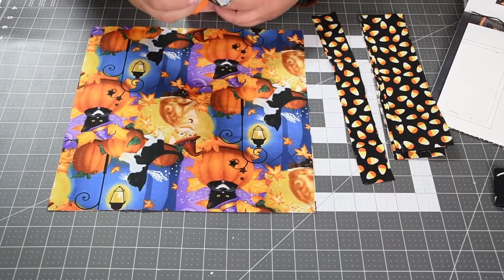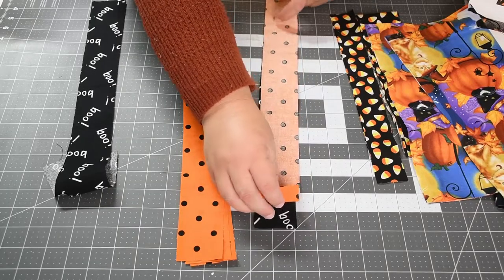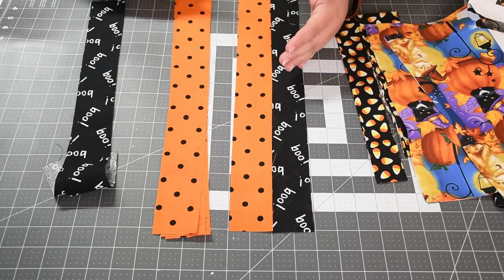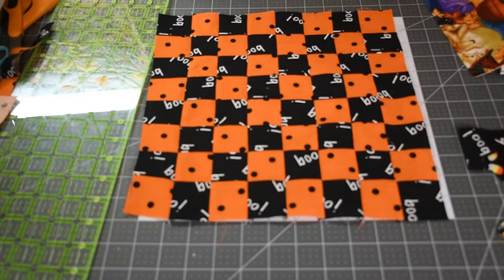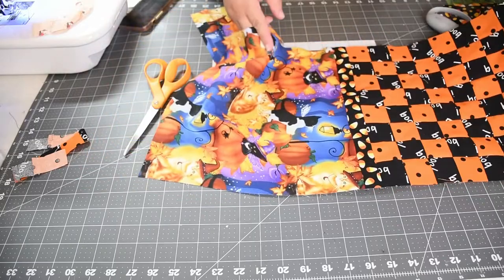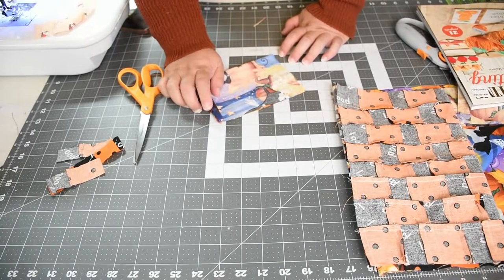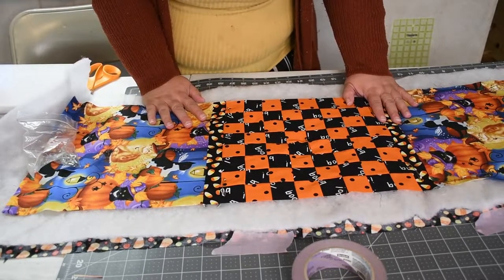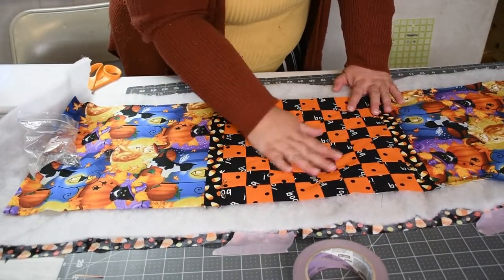Halloween checkers Quilted Game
Do you throw a Halloween party for your little ones? Why not make a couple of these games for them to play using Dollar store items. Or maybe just the treat bags to hand out.

My favorite quilting tools and sites:

Curved Basting Pins
Rotary Cutter
Self Healing Cutting Mat
Cutting Ruler
505 Basting Spray
Bonding Powder
Fusible batting